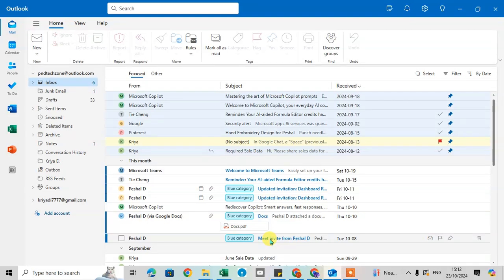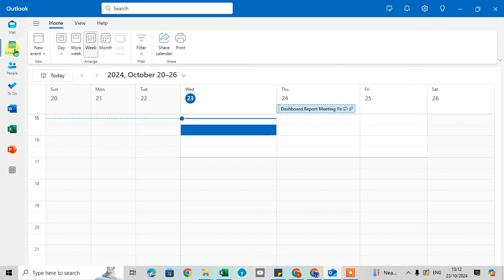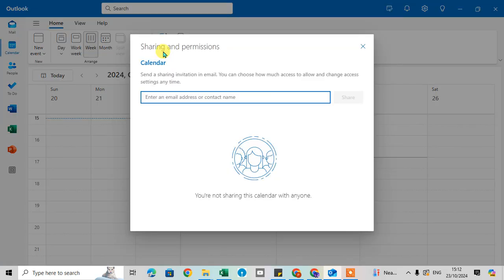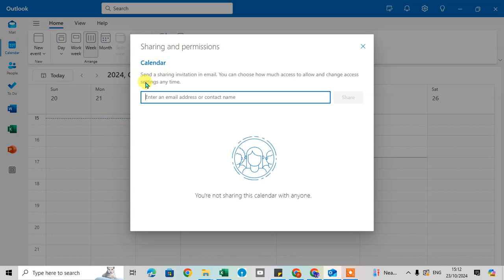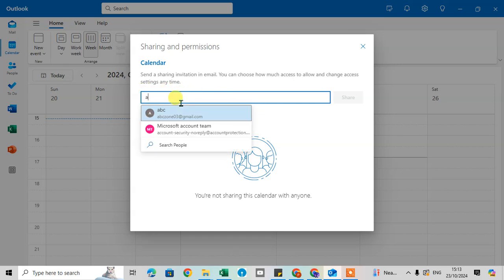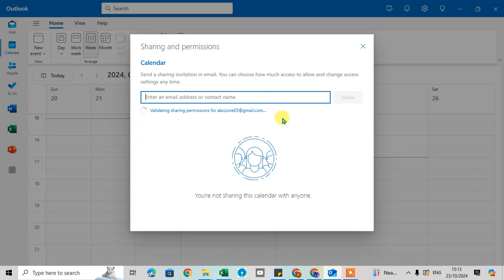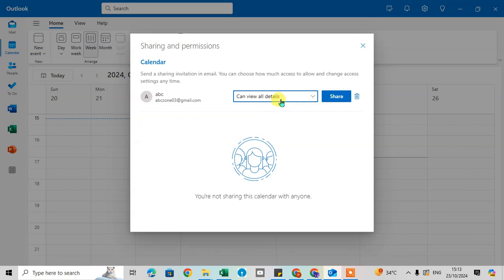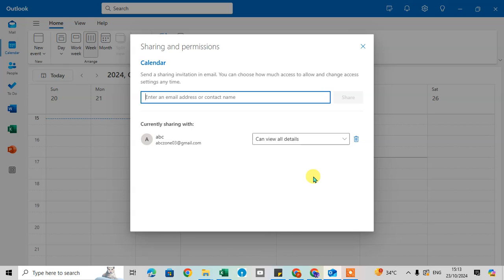How To Share Your Calendar In The New Outlook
Learn how to share your calendar in the new Outlook! In this video, we guide you through opening the calendar from the apps icon, accessing the Share Group, and sending a sharing invitation via email. Choose your preferred access level, allowing others to view all details or edit your calendar.

Follow these easy steps to adjust sharing permissions, manage access settings, and even remove sharing anytime.